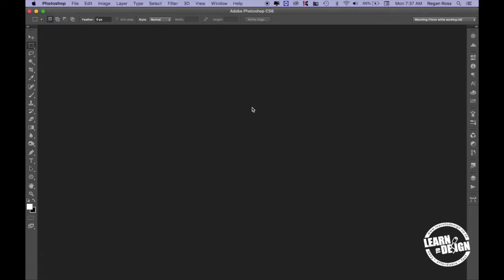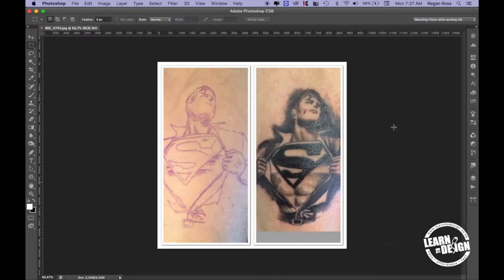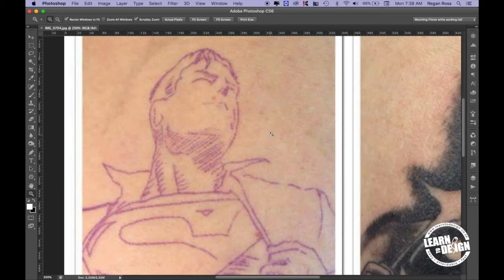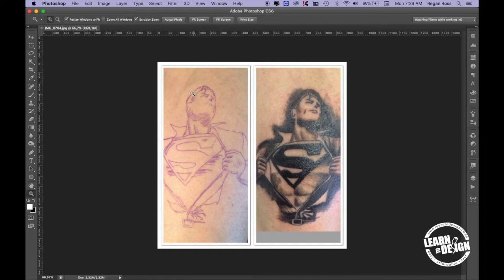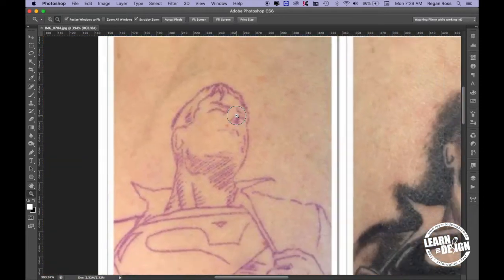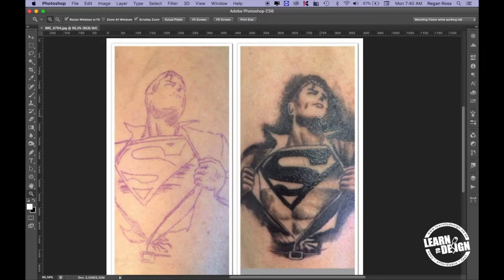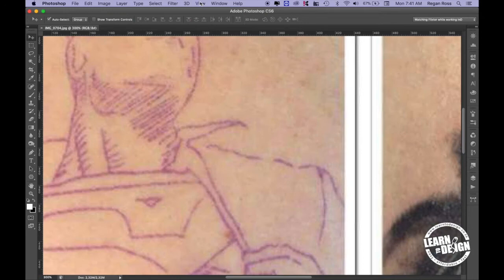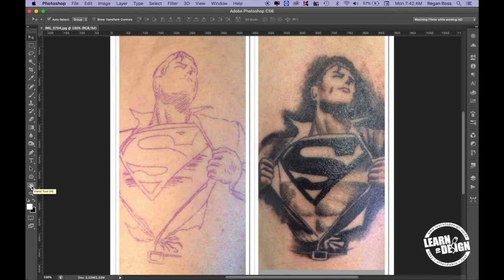0112 Photoshop Intro Navigating within a picture in Photoshop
0112 Photoshop Intro Navigating within a picture in Photoshop